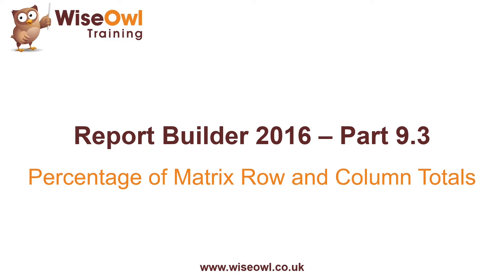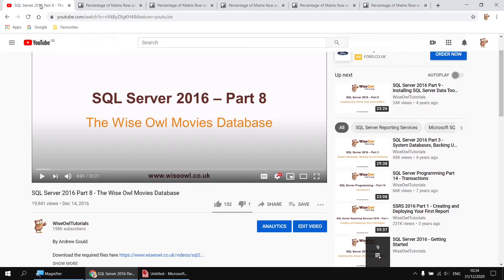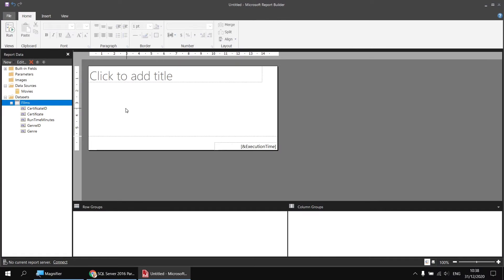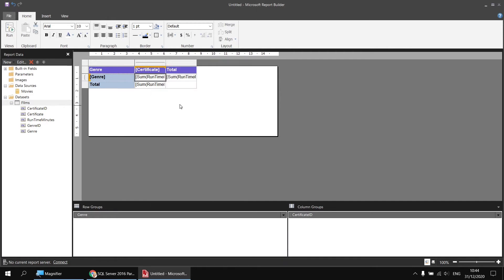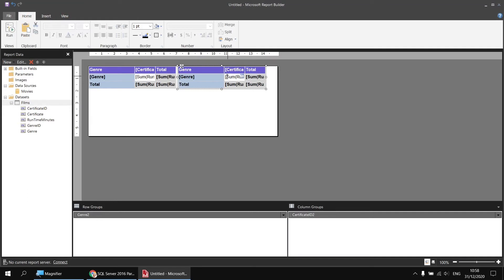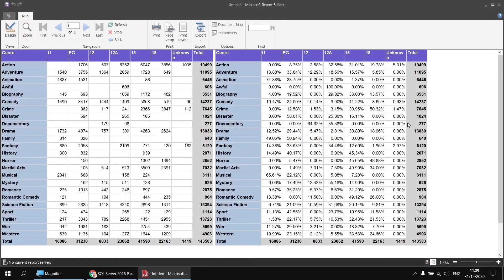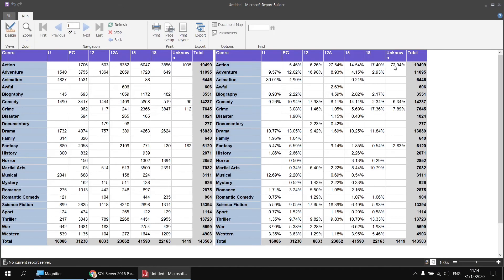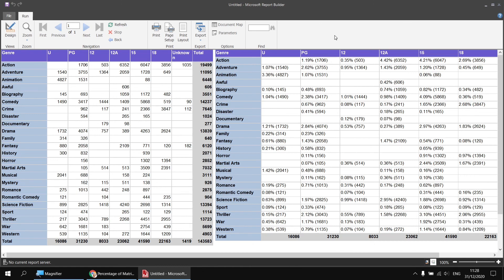SSRS Report Builder Part 9.3 - Percentage of Matrix Row and Column Totals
Chapters
00:00 Topic List
00:39 Creating a Data Source
02:21 Creating a Dataset
03:00 Creating a Basic Matrix
05:20 Adding Row and Column Totals
06:16 Scope of the Sum Function
07:57 Calculate Percentage of Row Total
11:06 Hiding Null Values
13:45 Calculate Percentage of Column Total
14:39 Calculate Percentage of Grand Total
16:04 Show Percentage and Value in Same Cell

This video explains how to calculate the percentage of row and column totals in a Report Builder matrix. You'll learn how to alter the scope of aggregate functions to calculate row and column totals and compare these with the values in detail cells.